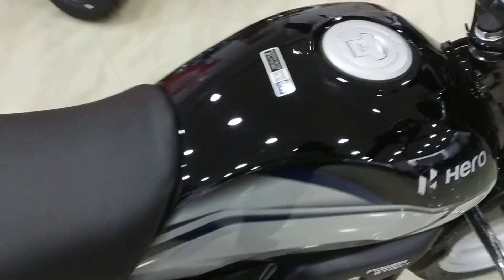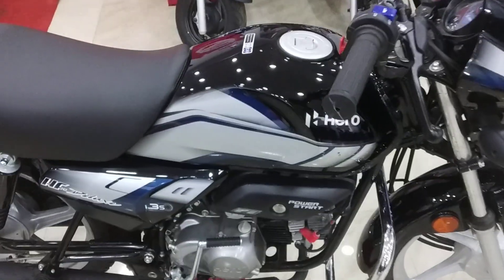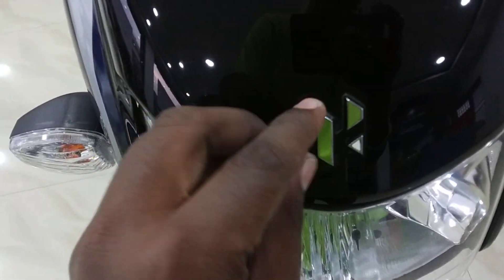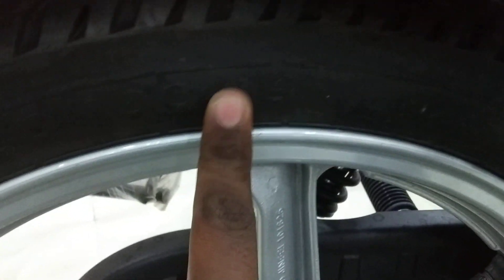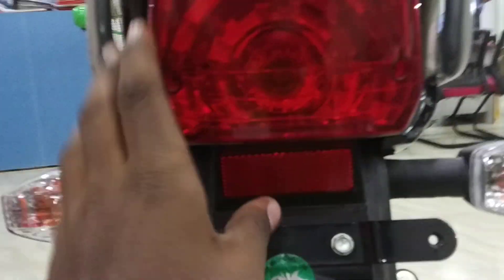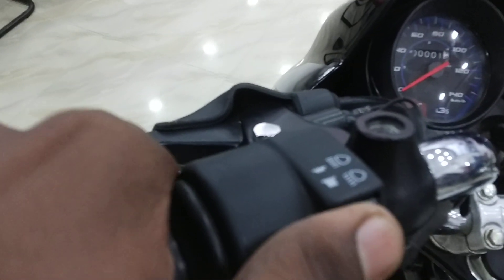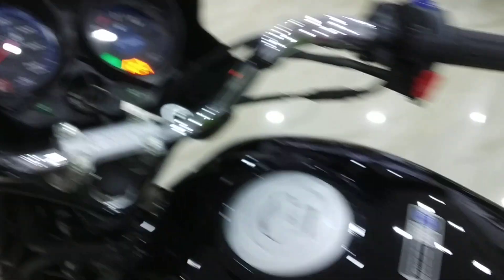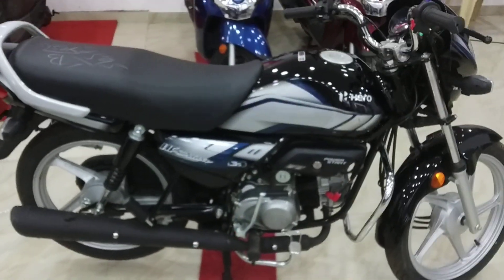Hero HF DELUXE 2023 || BS6|| ₹69,600|| Best Bike||Review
Showroom details:-
Goutham Motors
Nagaram, Ecil, Hyderabad